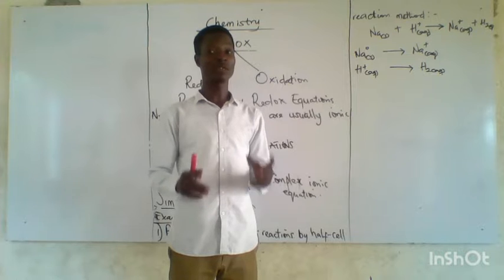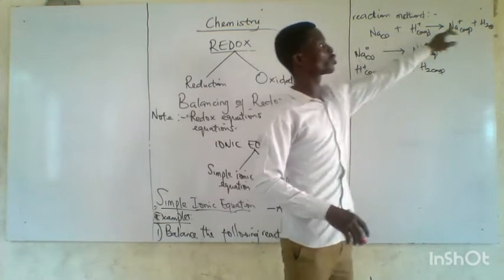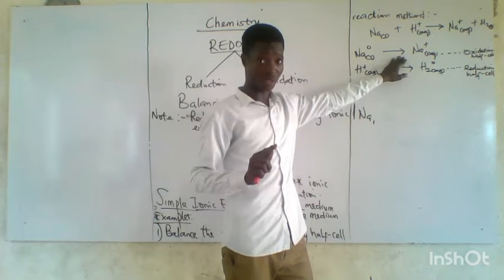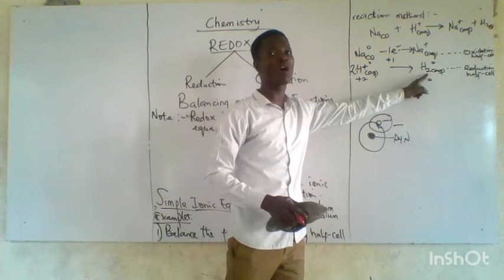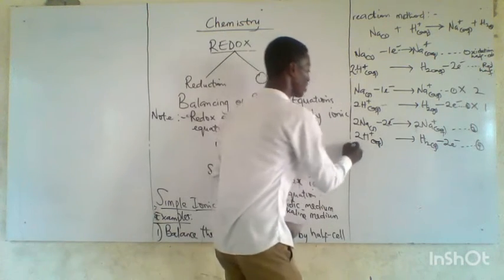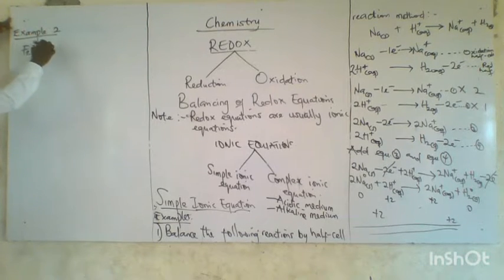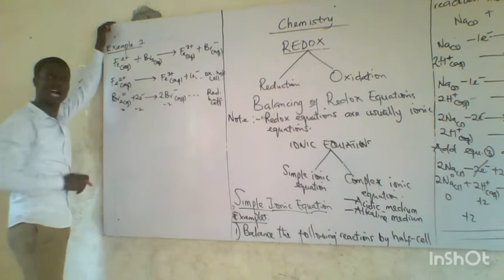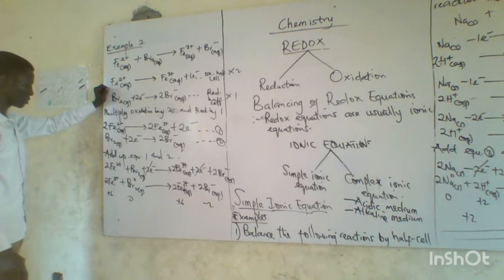BALANCING OF SIMPLE IONIC EQUATIONS